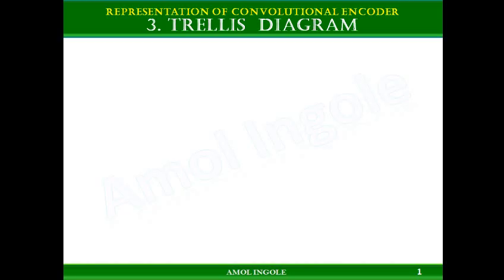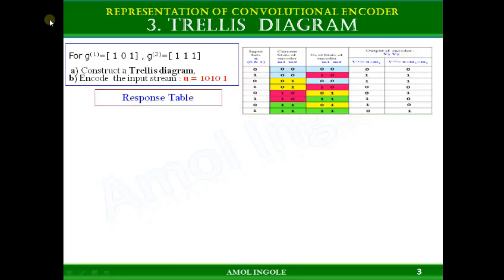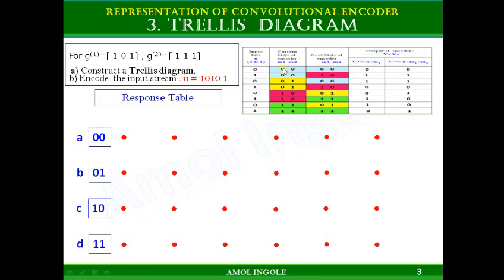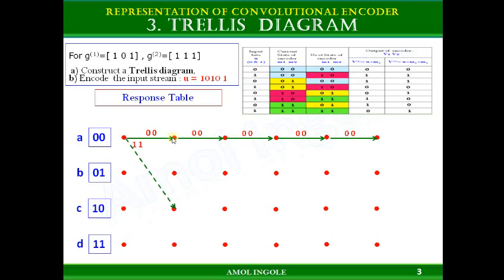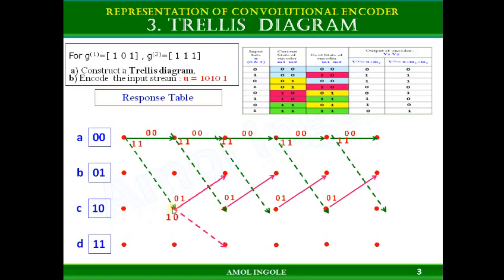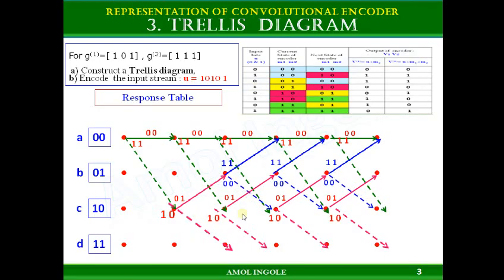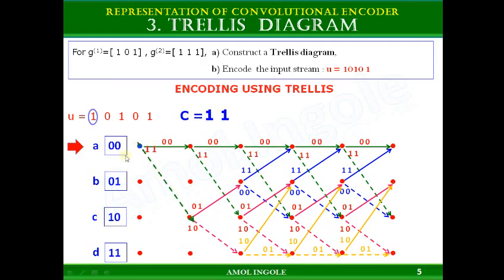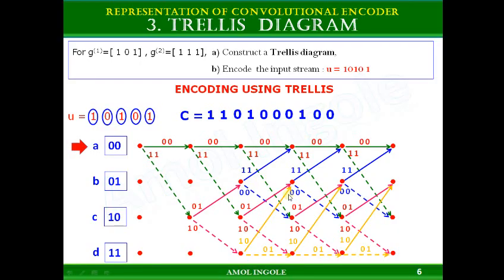07.Trellis Diagram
Trellis Diagram.
Convolution Encoder can be be represented by Trellis Diagram.